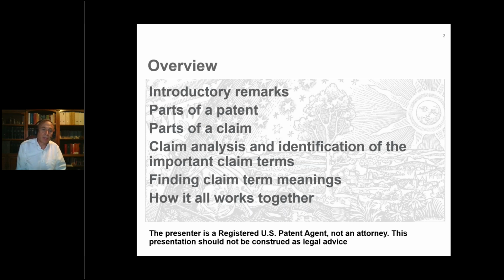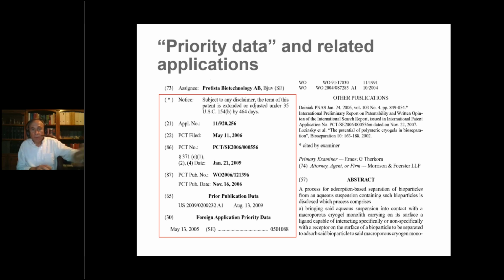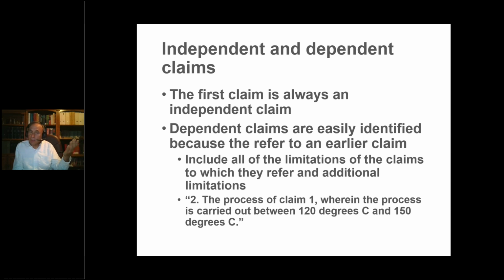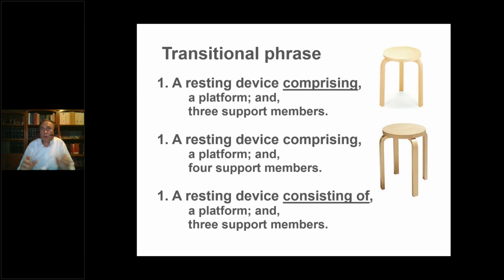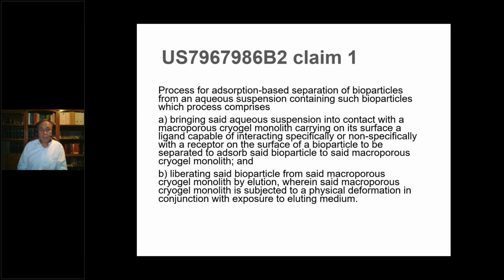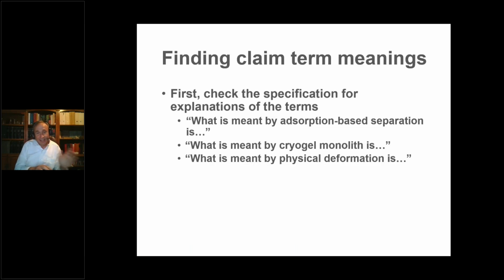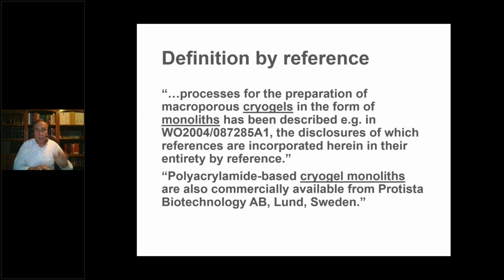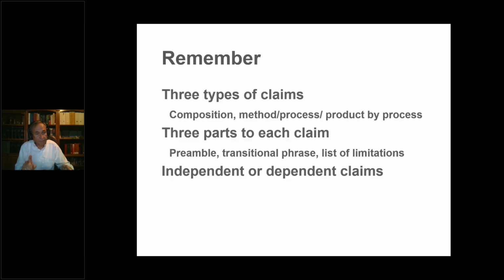Making sense of patents A guide for scientists and engineers Part 2 of 3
Elaborating on his first webinar, “Making Sense of Patents – A Guide for Scientists and Engineers”, Scott Bloomer, Director of Technical Services at AOCS, will help attendees continue to understand patents by providing a brief outline of the parts of a patent and explaining how these parts contribute to the meaning of patent claims. Learning objectives for this webinar include how to identify central terms of the patent claims, finding the meaning of these central terms and synthesizing these parts to clarify of the intent of patent claims.

About the presenter: Scott Bloomer is the Director of Technical Services at AOCS. Before coming to AOCS, Bloomer worked for a major research department drafting, filing and defending patents and carrying out freedom-to-operate studies. After several years working in fats and oils research labs he became a Registered US Patent Agent. He understands patents from both the inventor's scientific perspective and the legal perspective, and how to interpret between them. He presents a list of patents relevant to AOCS members in the AOCS trade journal INFORM in a column that has run for 17 years.